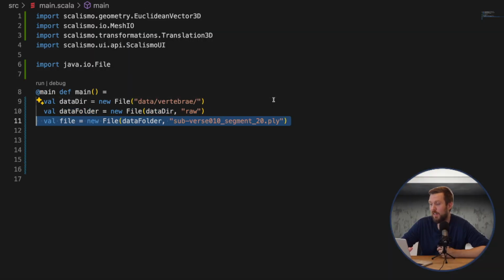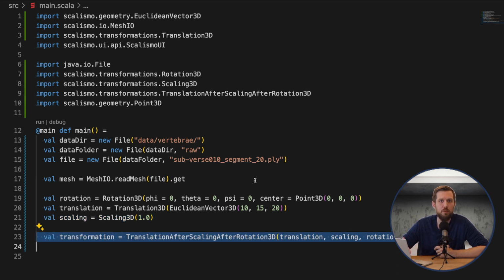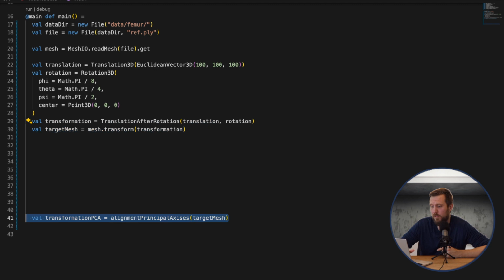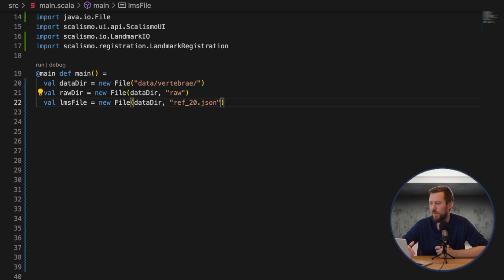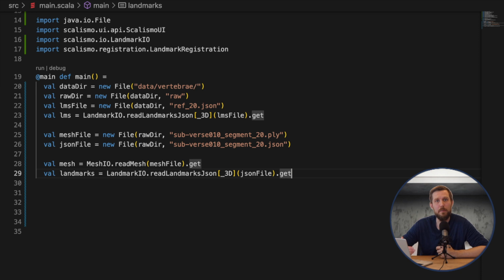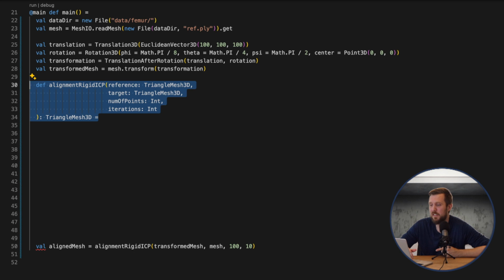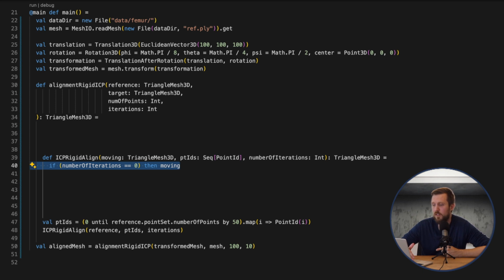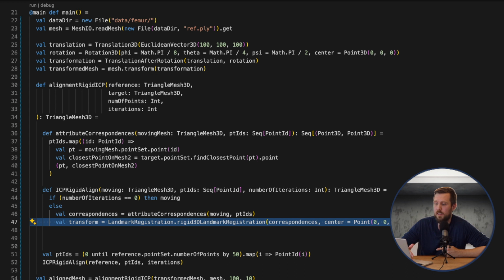How to Shape Model - Part2 - RIGID ALIGNMENT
The second video in a tutorial series on creating 3D Statistical Shape Models using Scala and the Scalismo library.
In this video, I cover four different methods for rigidly aligning your dataset. This step dramatically simplifies the steps to create a statistical shape model.

Timeline:
0:00 Introduction
0:30 Dataset alignment overview
1:22 Centre/Origin Alignment
2:14 Principal Component Alignment
3:05 Landmark Annotation Alignment
4:11 Rigid ICP Alignment
6:30 Summary

- Original data source, MICCAI (VerSe: Large Scale Vertebrae Segmentation Challenge 2020)